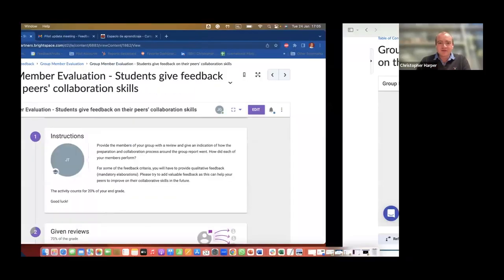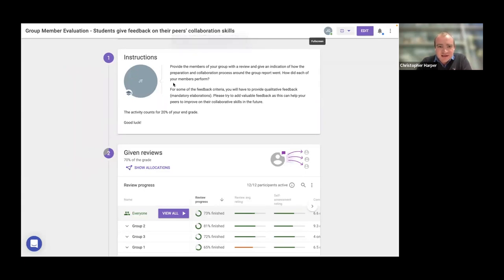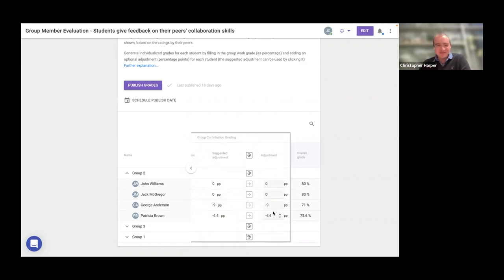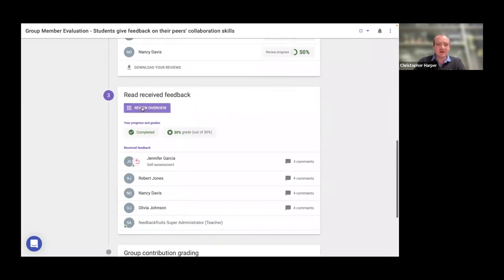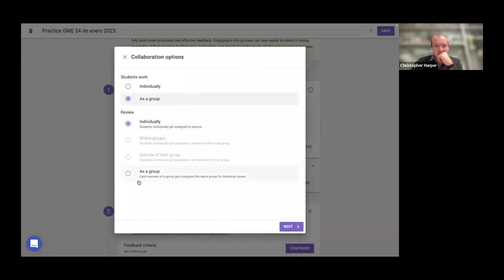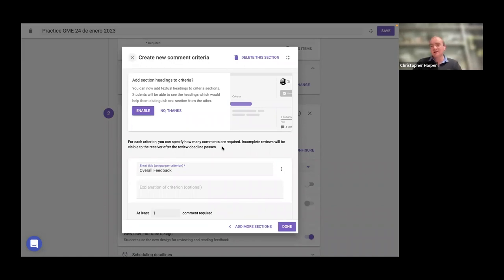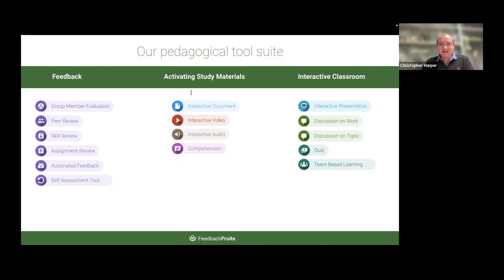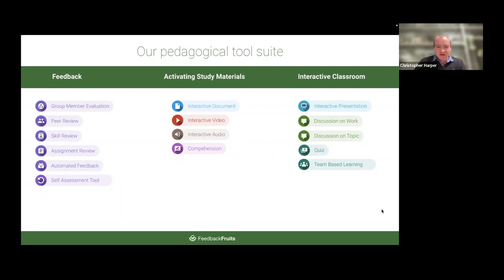Aprende a usar Feedback Fruits con el CEDU